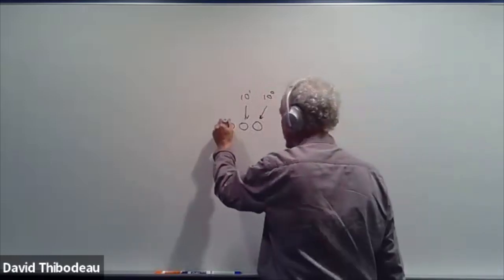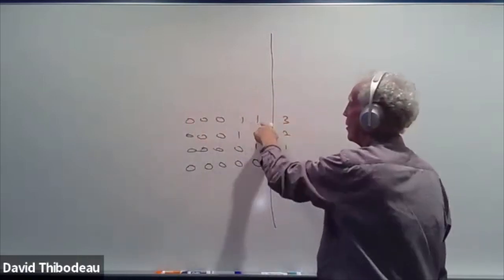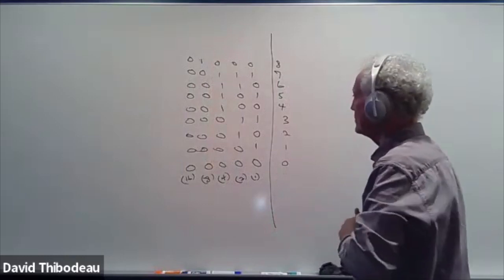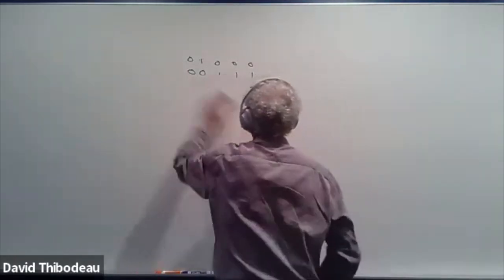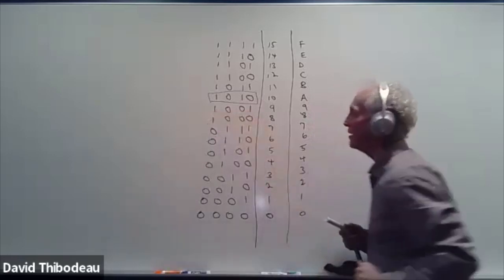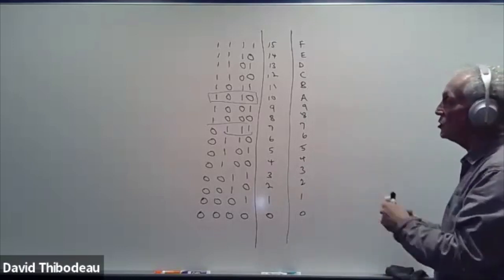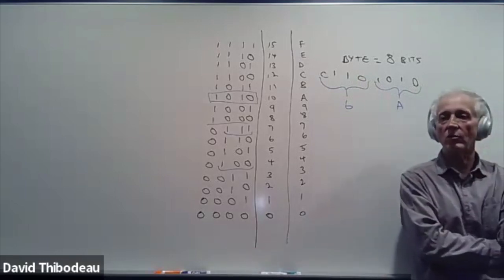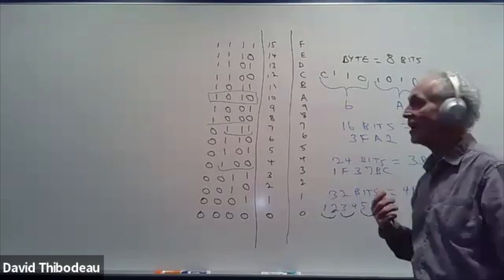Binary and Hex Number Formats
This video covers the basic foundations of binary and hexadecimal number formats and how to convert between them. This is meant for people who have not had much experience with these formats.